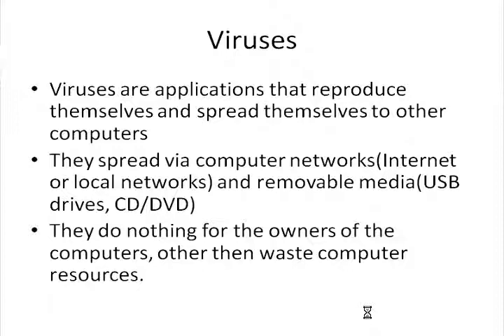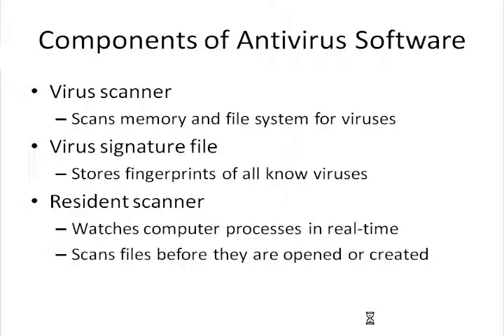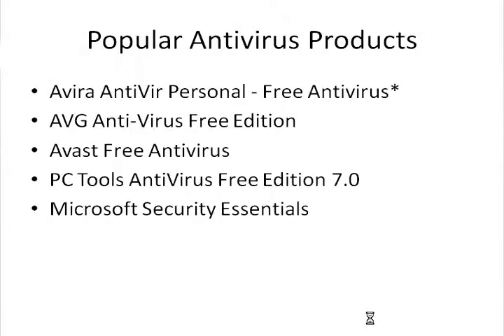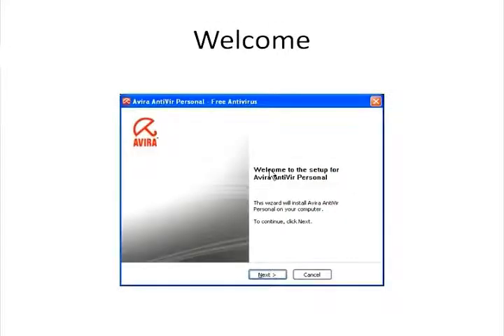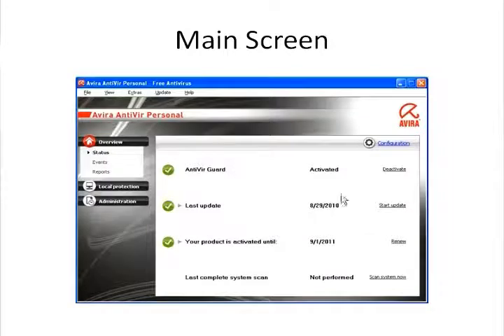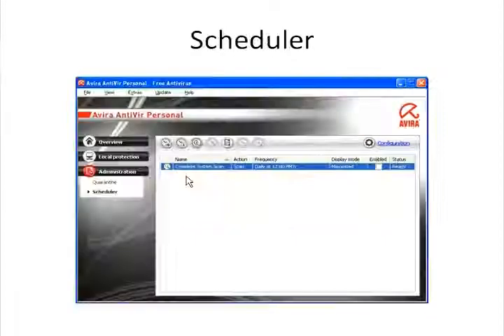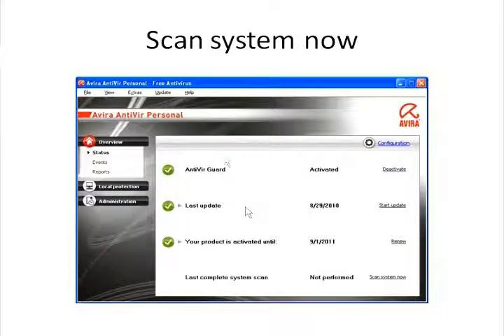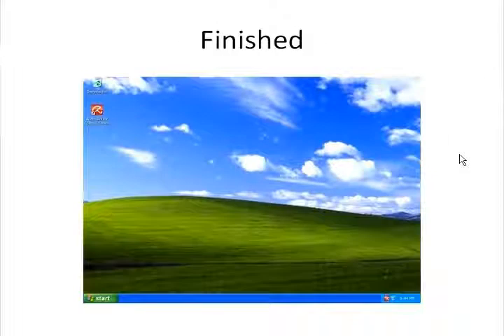Home Computer Security 1of6.avi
Computer Security for home users.